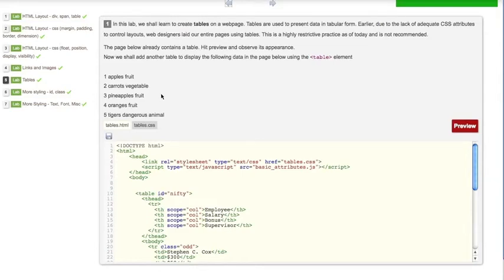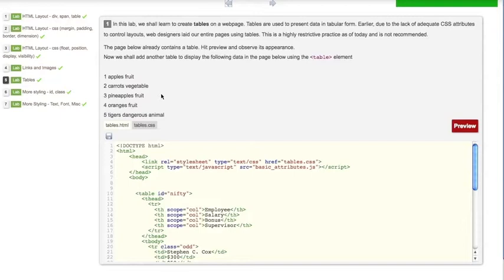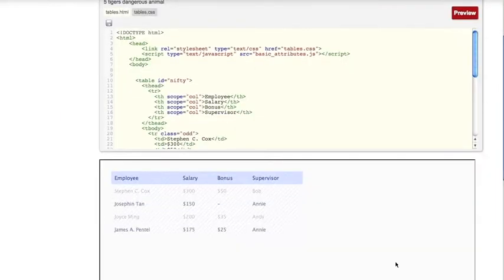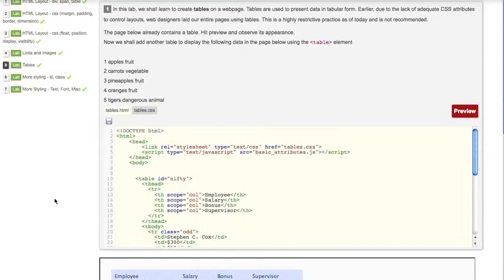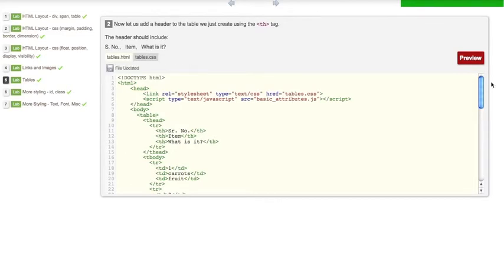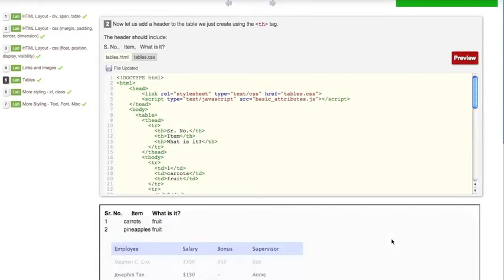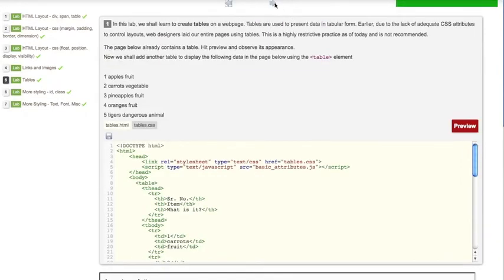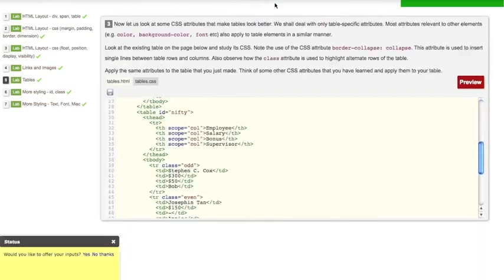Web Page Design: Tables